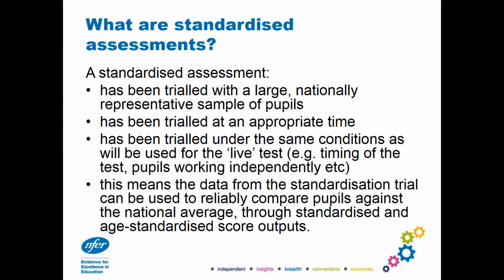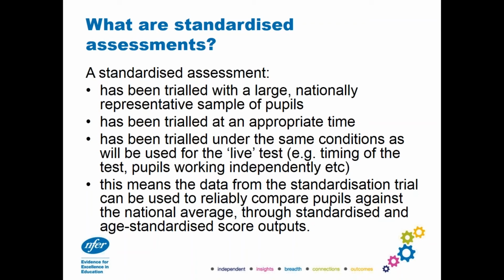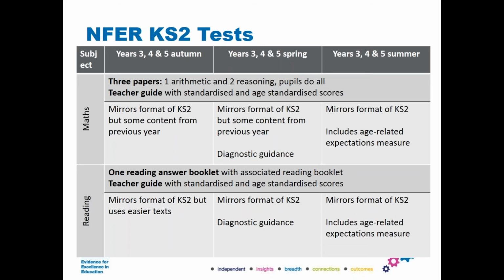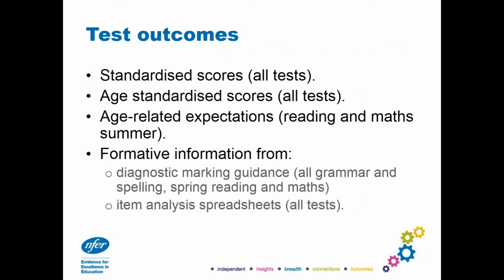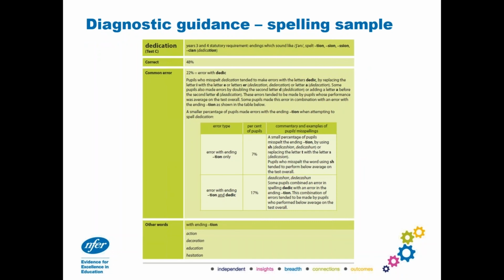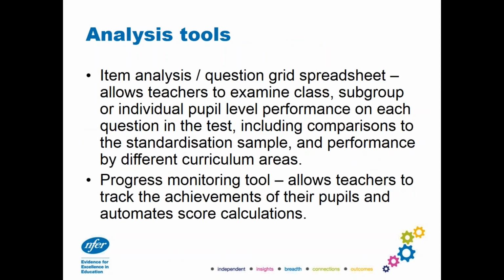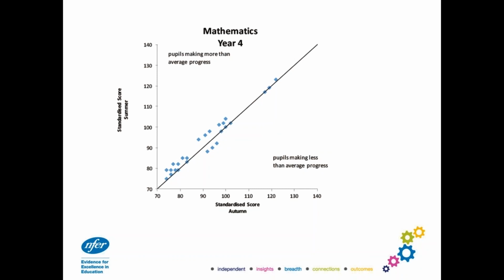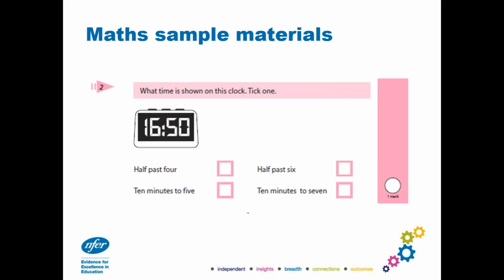How to reliably monitor attainment and progress in and across KS2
In this webinar, NFER Research Manager and test developer Jemma Coulton demonstrates our NFER Tests for Years 3, 4 and 5.

0:00 Introduction
0:51 About NFER
3:11 What are standardised
6:55 Our standardisation process
7:44 NFER KS2 Tests
11:10 How are the tests used?
11:50 Test outcomes
14:10 Age-related expectations
15:35 Diagnostic guidance - spelling sample
16:35 Analysis tools
17:06 Question summary grid
19:09 Progress monitoring tool
22:32 Reading sample materials
23:44 Grammar sample materials
24:13 Maths sample materials